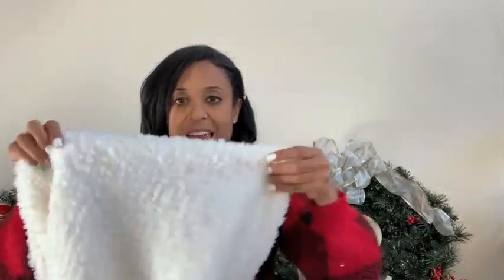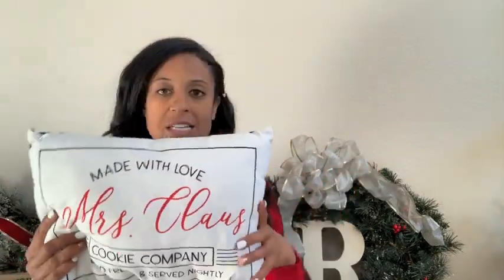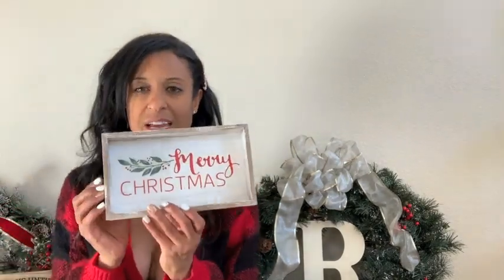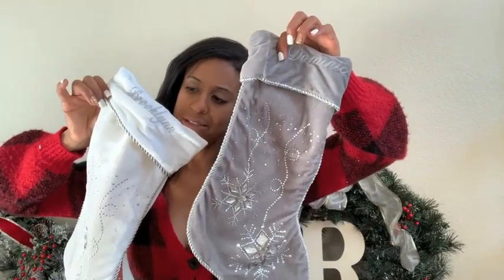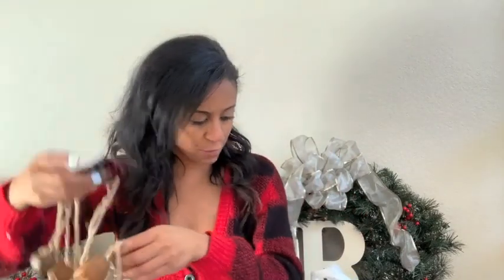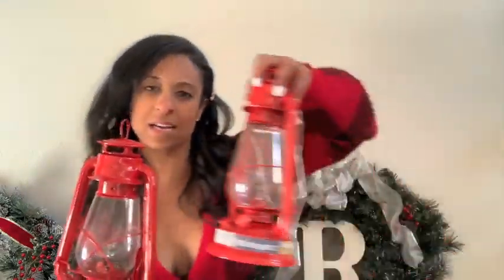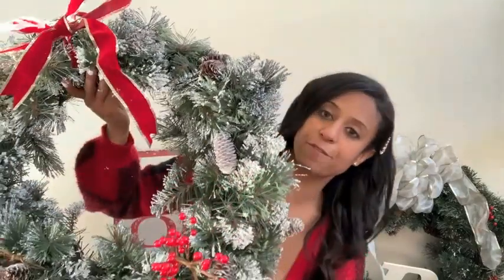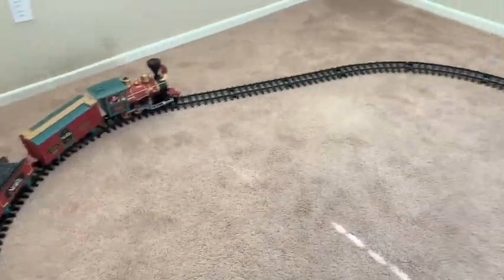New!!!HUGE Christmas Decor Haul 2019| Dream Rodrigues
Hi Friends,
My name is Dream and I am a mom of two. I have a 16 year old son and a 2, almost three year old daughter. I live in California with my hubby and our two children. I am an infertility survivor, I got pregnant with my youngest through the miracle of IVF. Thank you so much for checking out my video. Love Dream

Title: We Wish You a Merry Christmas (Instrumental)
Artist: Jingle Punks
Genre: Holiday
Mood: Inspirational